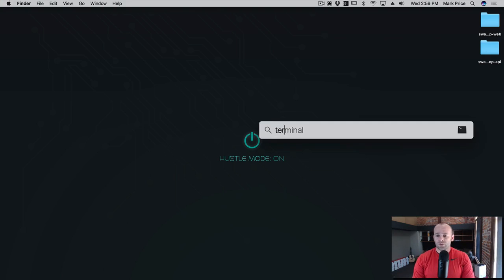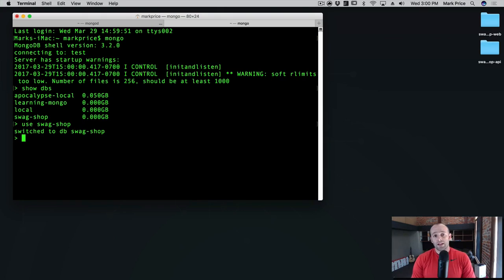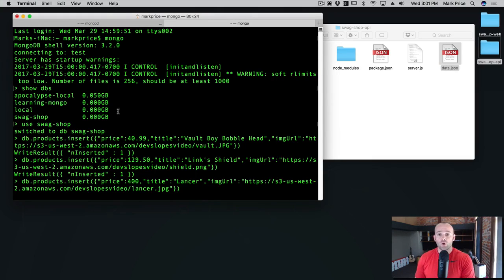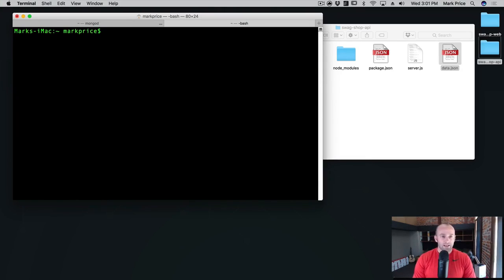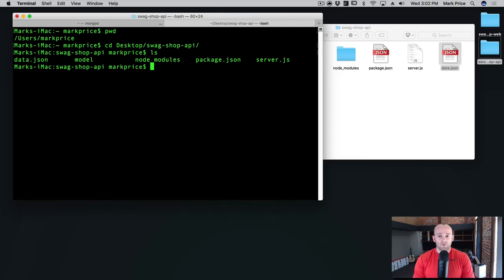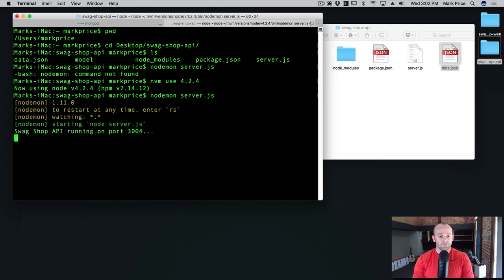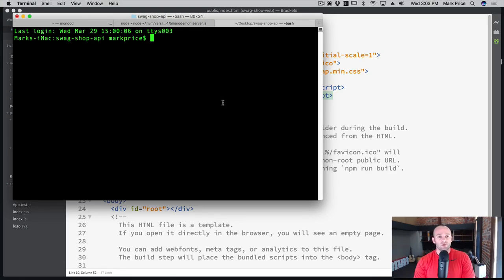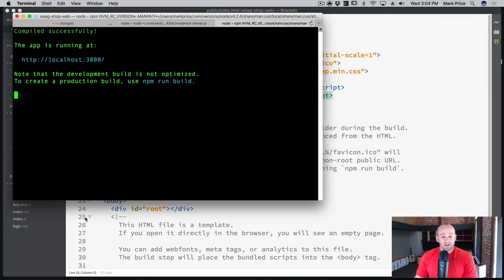121. Swag Shop: Setting Up the React API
In this tutorial you will learn react basics and how to SET UP Swag Shop and API.